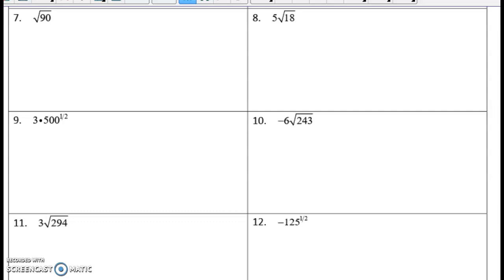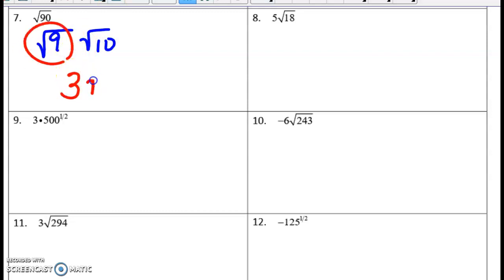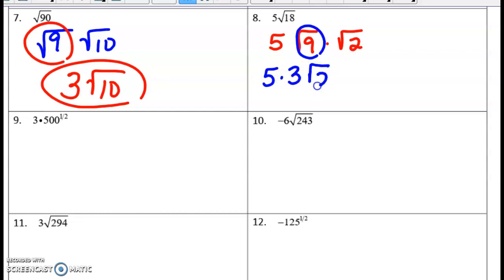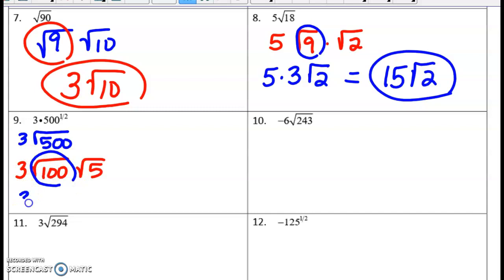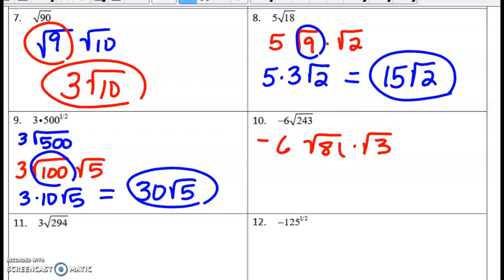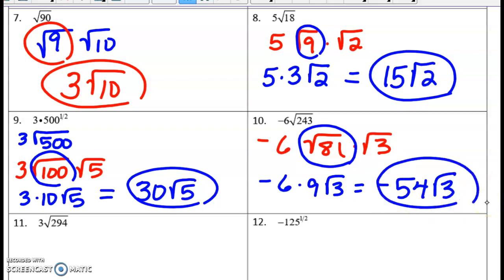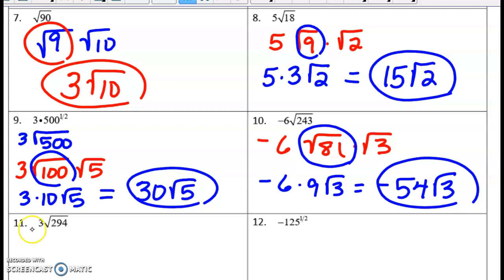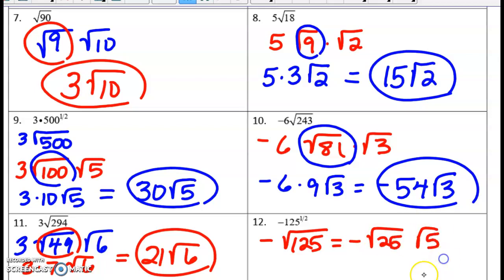5 13 Alg #4